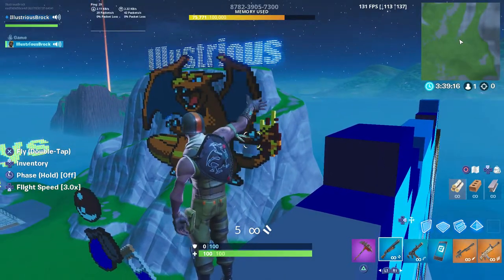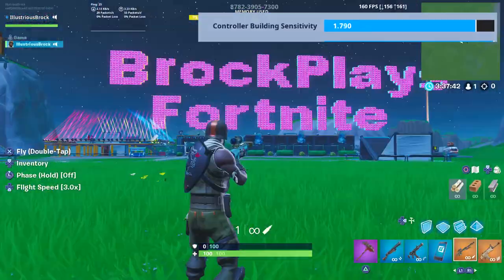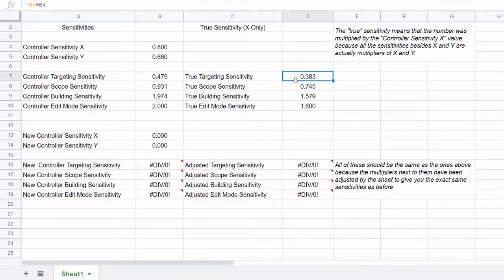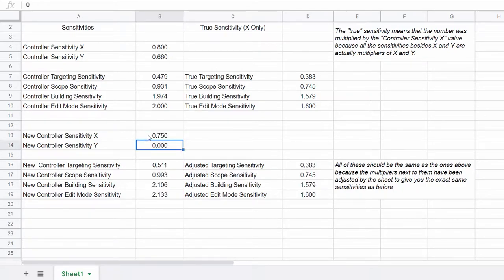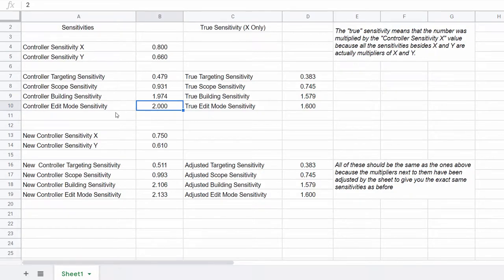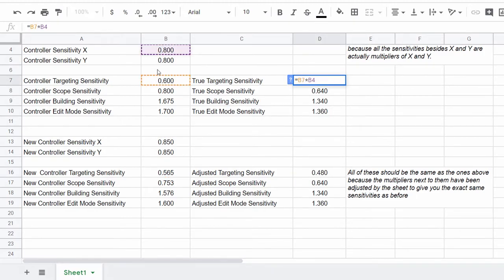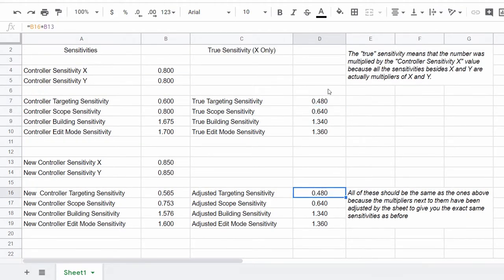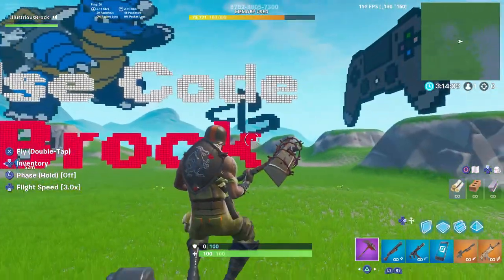How to find the Best Shotgun Sensitivity in Season X (Chart will Calculate it For You)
Hey guys I made a tutorial on calculating your sensitivity and keeping it the same when you change the main sens but want to keep your targeting sensitivity the same. This works for controller and keyboard just use whichever one you prefer.

About BrockPlaysFortnite:
I make all kinds of Fortnite content ranging from tutorials to funny edits to montages. Thanks for stopping by!